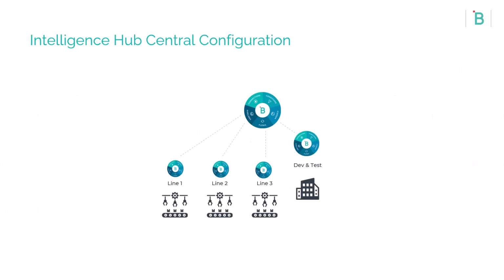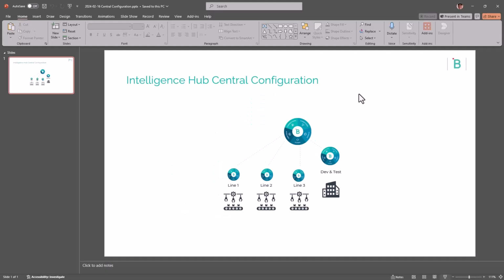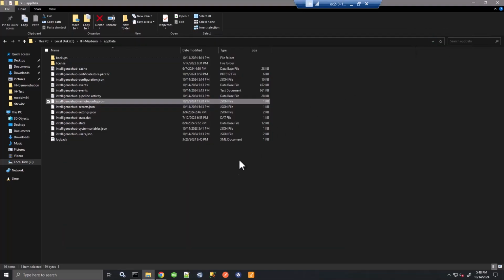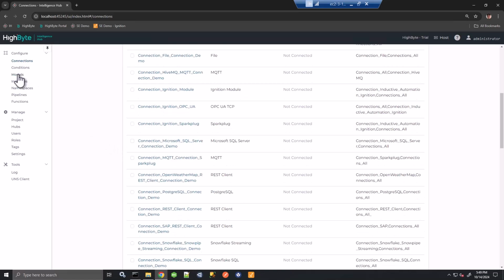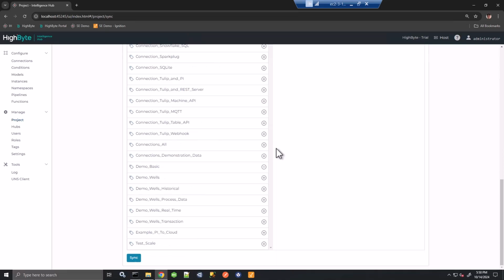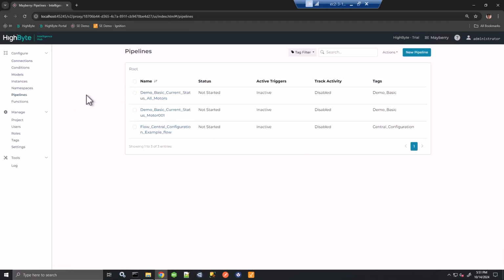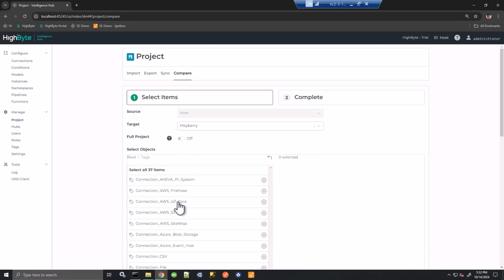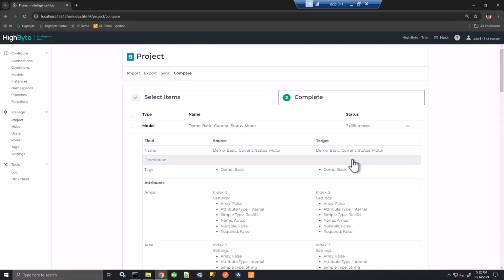HighByte Intelligence Hub Central Configuration Overview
This video describes the purpose of the Intelligence Hub Central Configuration capability and the benefit of standardizing solutions and managing them centrally. The video includes a demonstration of Intelligence Hub Central Configuration features and functionality.